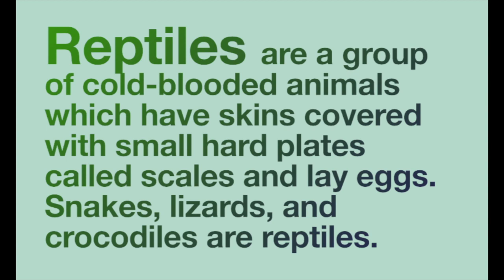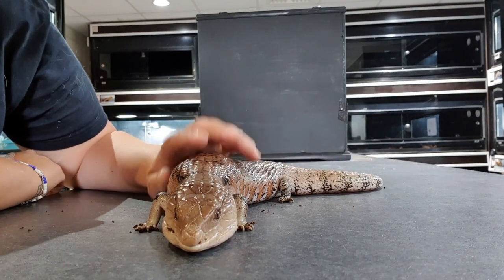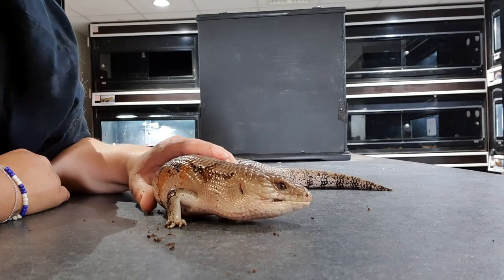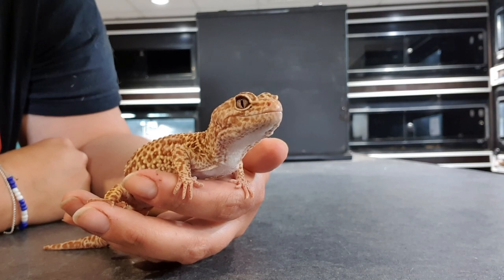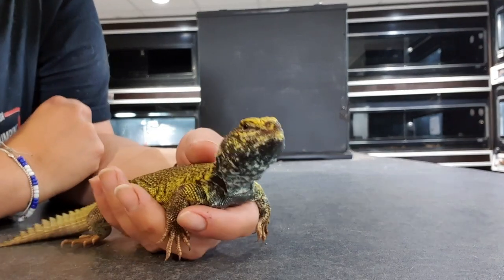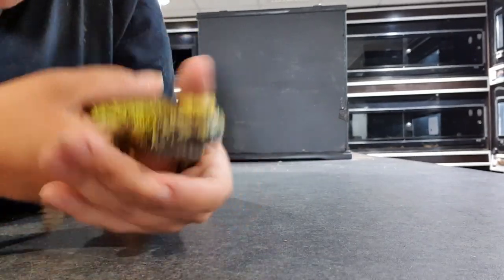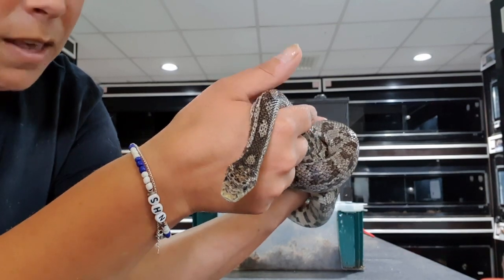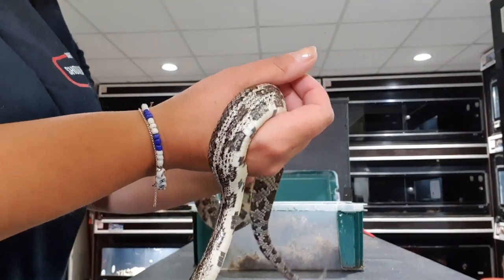Horsey Hana and the Reptiles!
This video is about Horsey Hana and some of the Reptiles she works with!Rev J has used imovie knowing nothing about what she was doing with it AT ALL!! This was due to the sad fact that Paul was away with his laptop,Final Cut Pro and all of  his shoot and edit skills! Hana filmed all the reptiles herself!!! Yay Hana!!